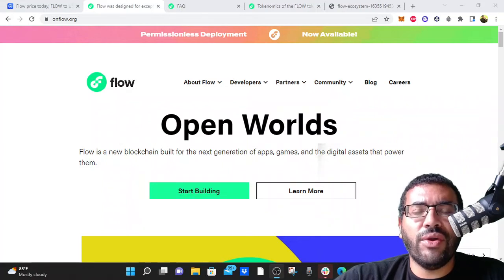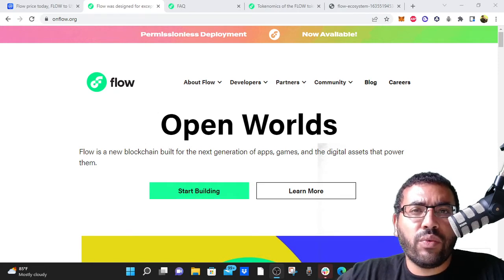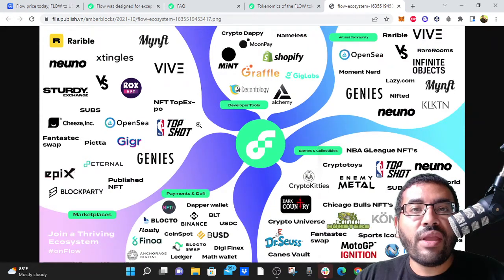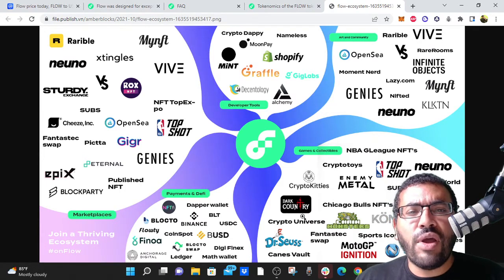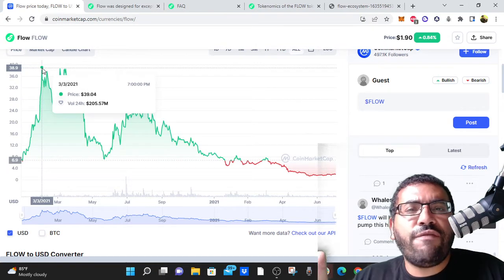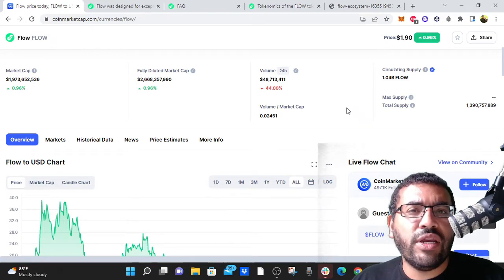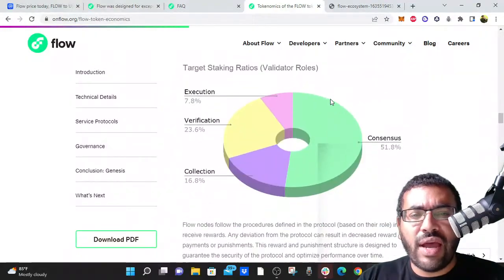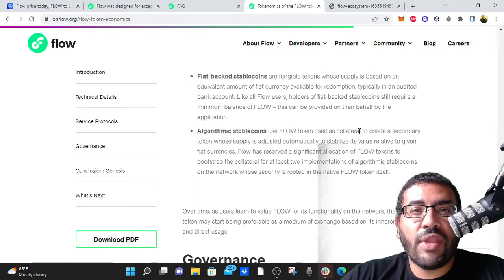Would I Buy FLOW in the Bear Market? Installment 30 of 1001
Introducing: The Official WWB Bear Market Buying Guide. Four hours of content for a one-time charge of only $27!

Bitcoin Wallet Address: bc1qhhywwjd3v3xfmjuqars2zvk0y9pw6h48gyy8hn